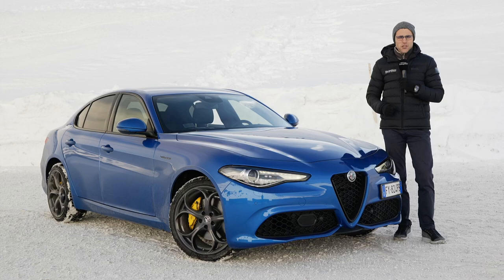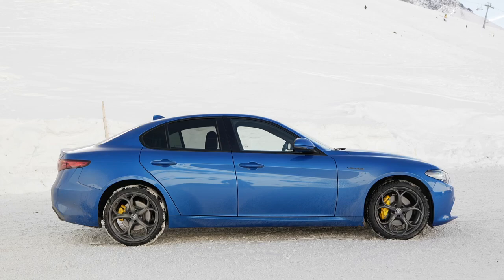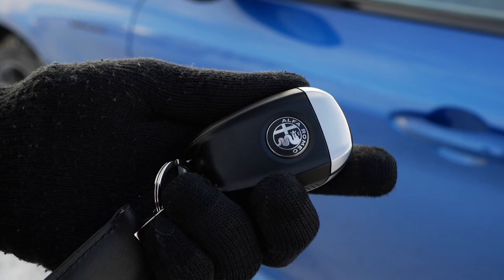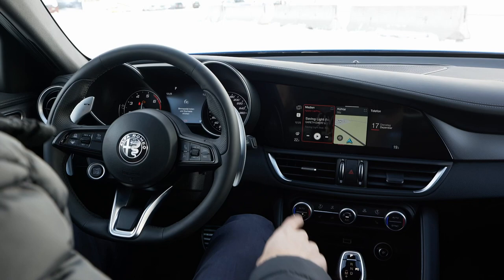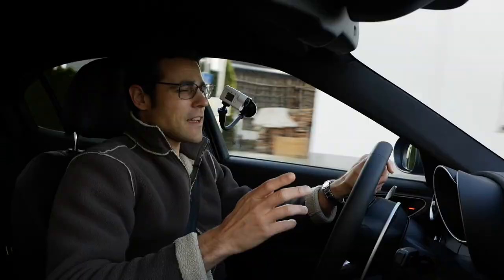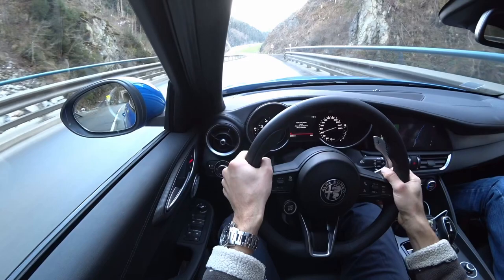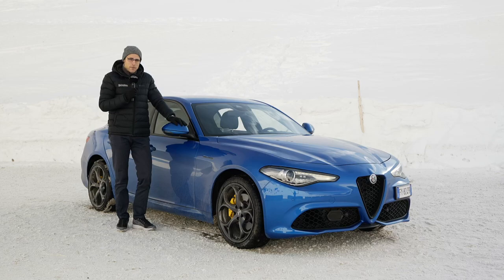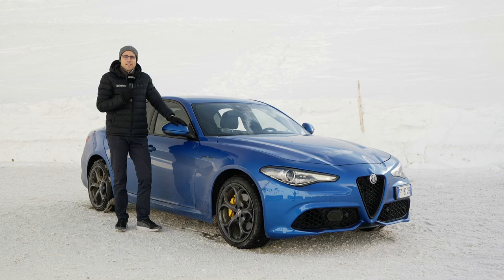Alfa Giulia Veloce FULL REVIEW 280 hp petrol and new updates - Autogefühl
This is our in-depth review of the 2020 Alfa Giulia Veloce. We're taking a look at Exterior, Interior and the driving experience.